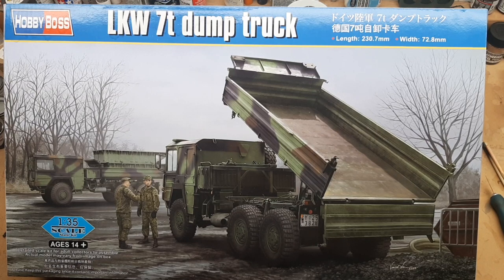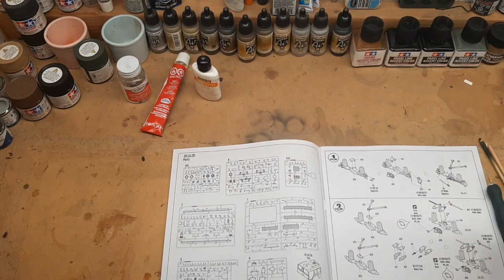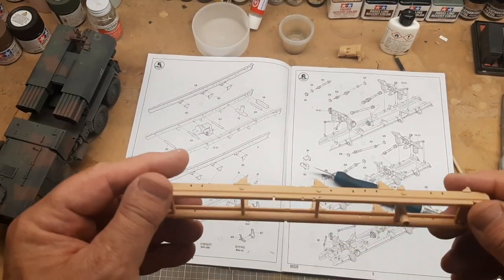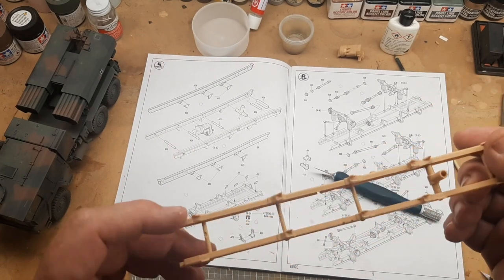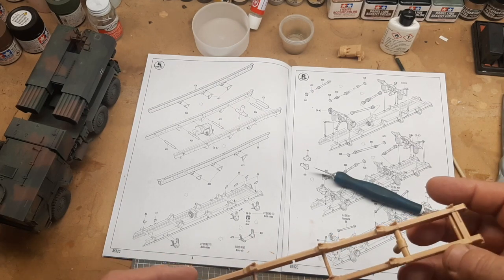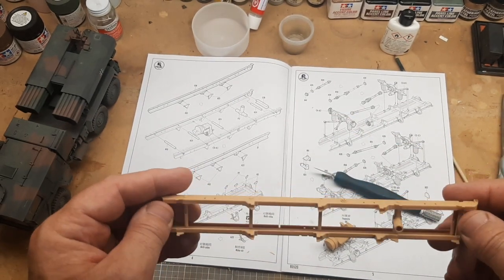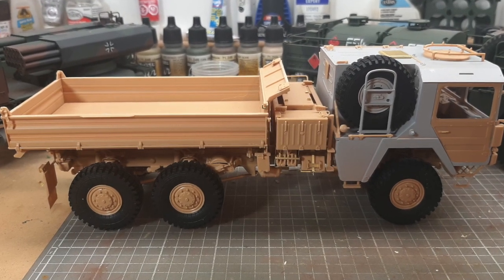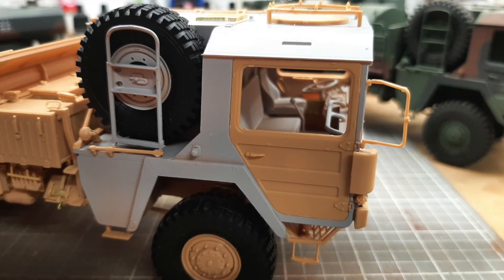Hobby Boss 1/35 LKW 7t dump truck Build (part 1)(video #48)